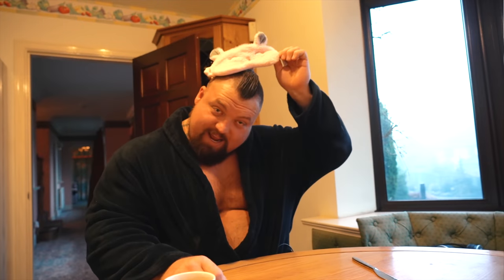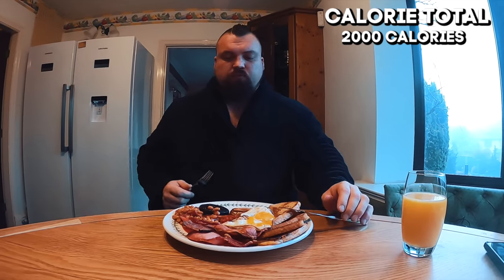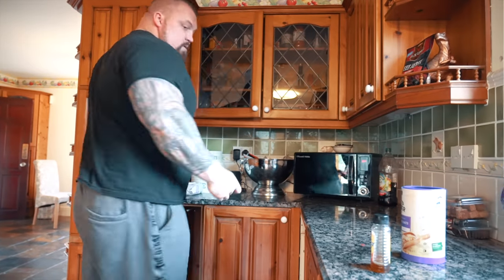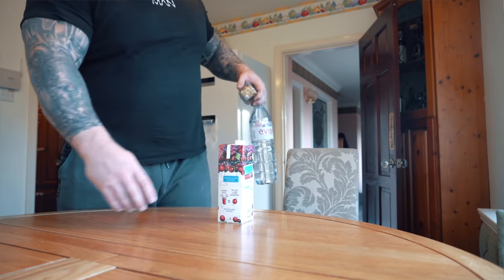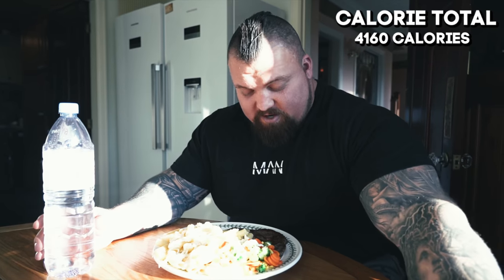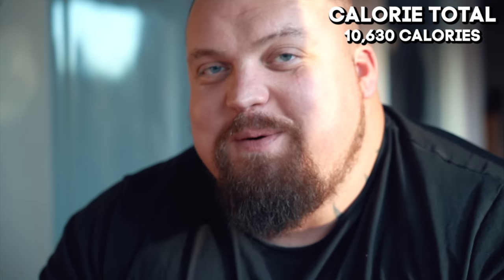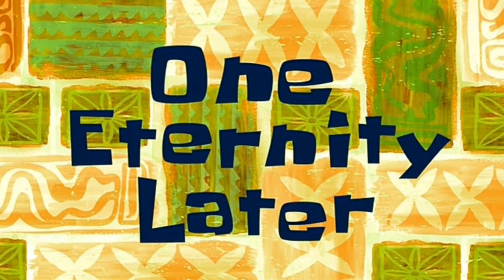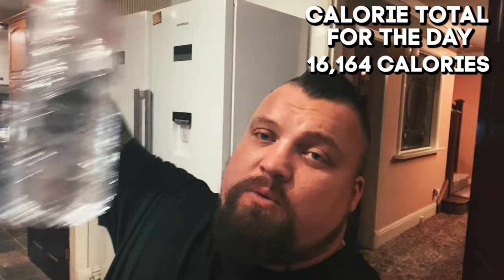I ate my old Strongman diet for a day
Link to all my products and partnerships:-

Big Love
Team Beast